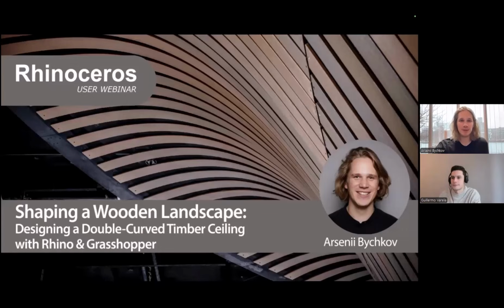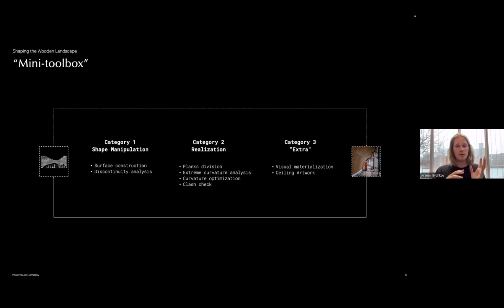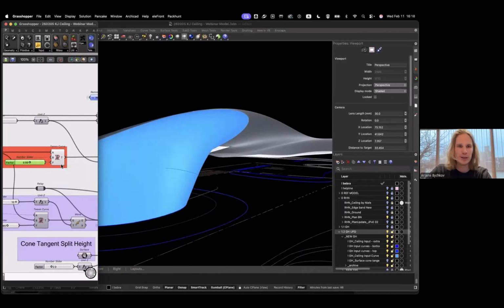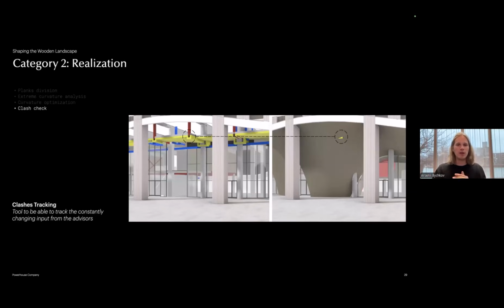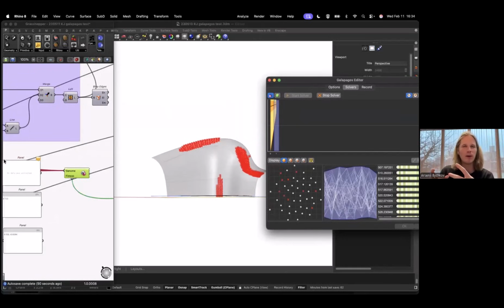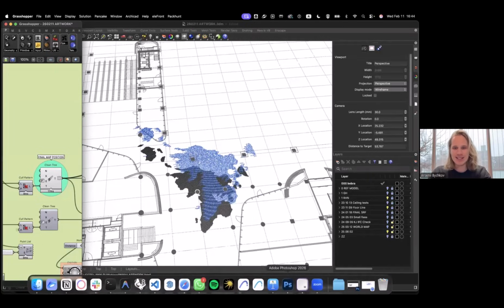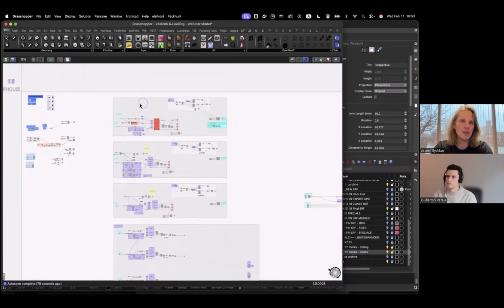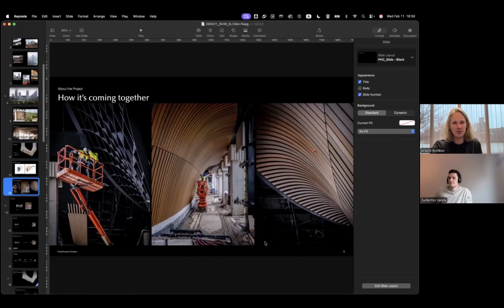Rhino User Webinar: Shaping a Wooden Landscape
Let’s explore the “wooden landscape” of the KJ Den Haag residential tower designed by Powerhouse Company. During the webinar, we will take a closer look at one of the project’s key features, a 9,000 m² double-curved wooden ceiling. Using this case study, the session will demonstrate how Rhino and Grasshopper can support the development of complex geometries from early design sketches through to construction. The webinar will show how architects can use Grasshopper to build a project-specific toolbox for analysis, shape optimization, and visualization, and how parametric workflows can help overcome real-world design challenges.

Arsenii Bychkov is an architect and computational designer at Powerhouse Company in Rotterdam. He is a graduate of the Moscow Architecture Institute, with a practice focused on conceptual and early-stage design across a wide range of typologies, from residential developments to complex public buildings. His work sits at the intersection of architectural design and digital technologies, using innovative approaches to translate geometric complexity into clear spatial concepts.

Chapters:
0:00 - Intro
0:50 - Powerhouse Company
3:19 - KJ Den Haag project
12:10 - Demo - Part 1: Shape Manipulation
21:37- Part 2: Realization
36:40 - Part 3: Extra Tools
46:10 - Q&A